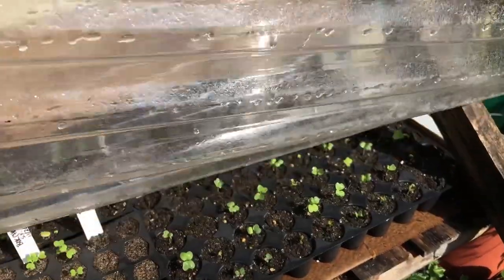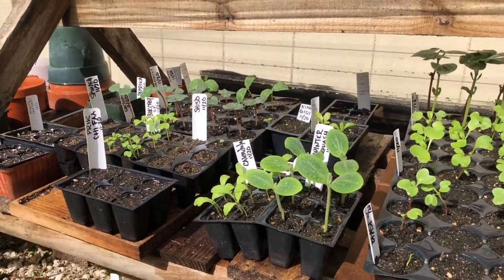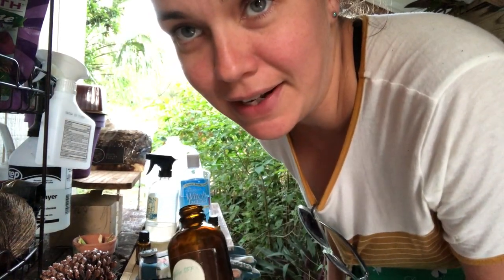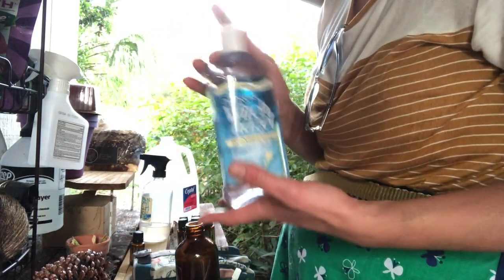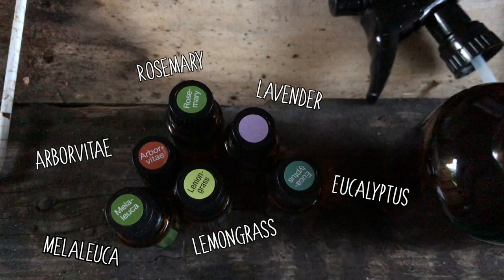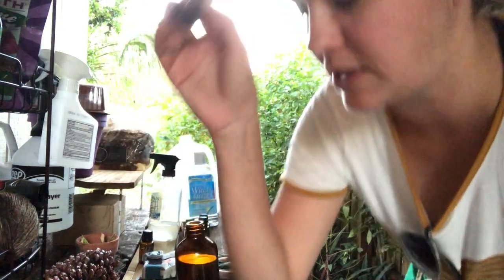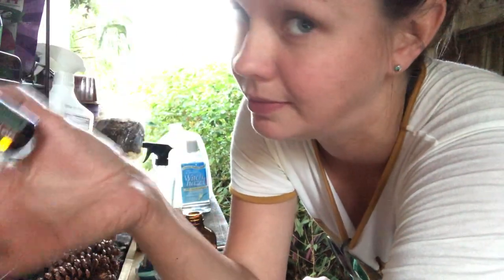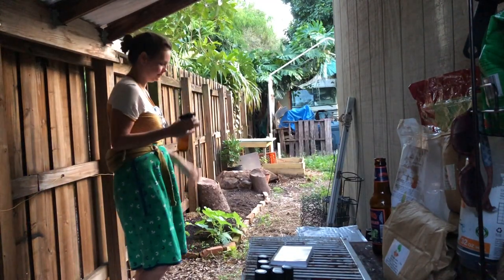HOMEMADE BUG SPRAY w/ NATURAL INGREDIENTS DIY + SEEDLING UPDATE | Gardening Vlog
Our third round of seeds is off to a great start! We've got radishes, salad greens, beans, okra, tomatoes, herbs, cucumbers, and more on the way. Along with growing more goodies, we're cleaning up the property and working on some other fun projects.

In this episode, Brie shares one of her recipes for homemade, all natural, DIY bug repellent - A MUST for working in our South Florida garden. Making your own household products can be fun and easy. Knowing the ingredients that go into them is an important added bonus.